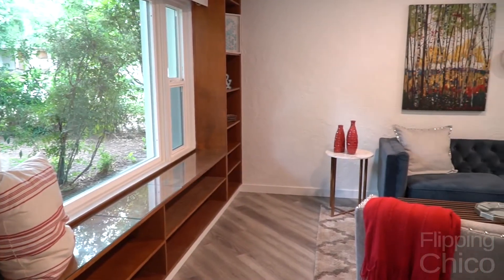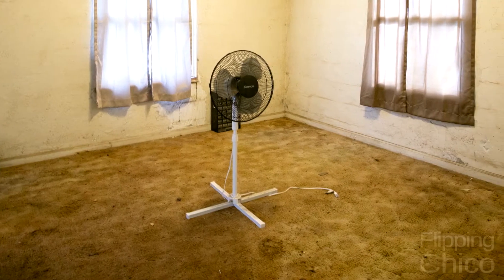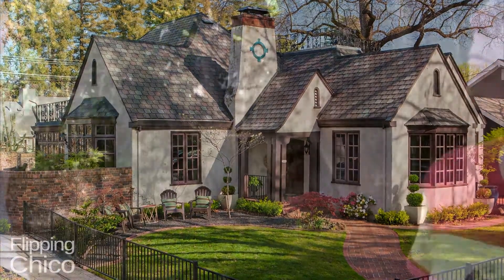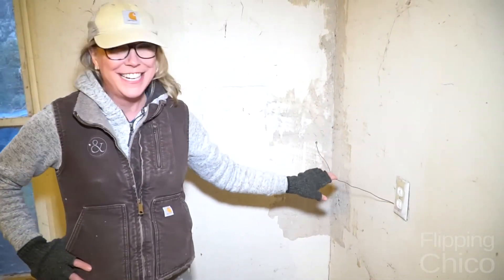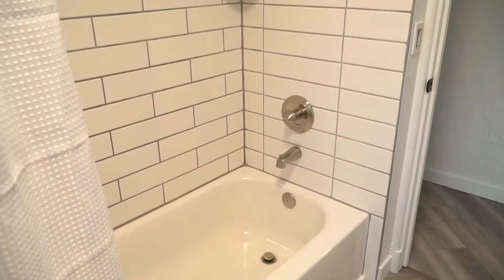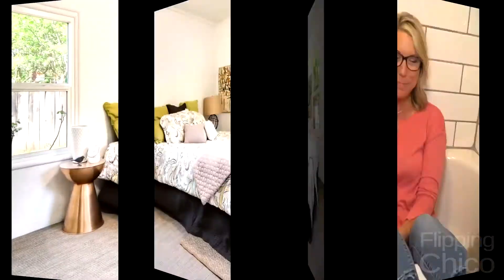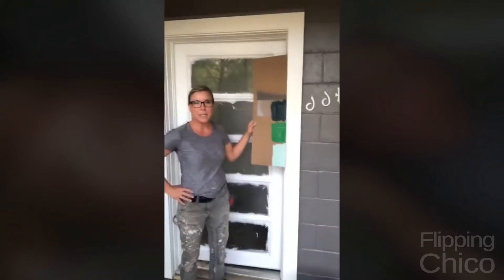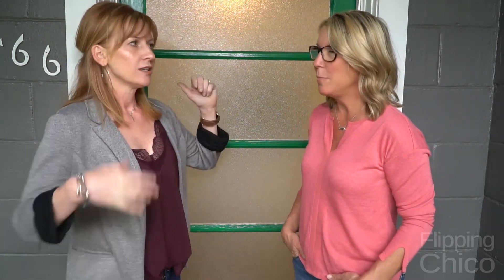466 E 9th (Part 2) | Flipping Chico